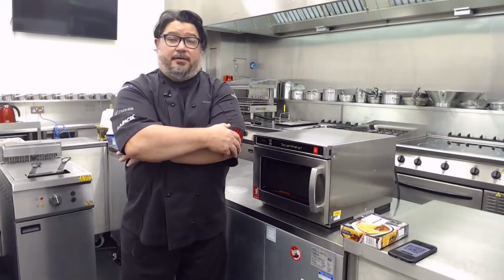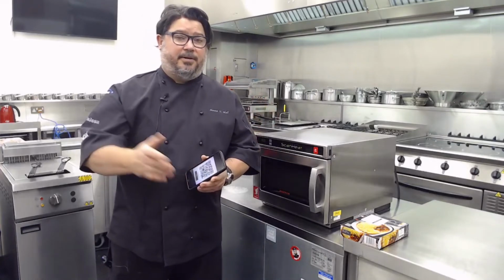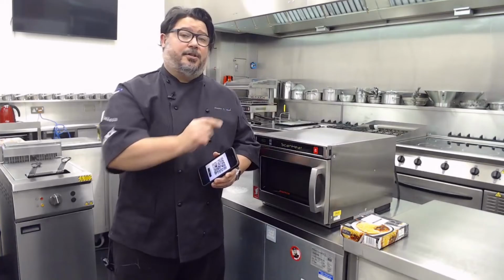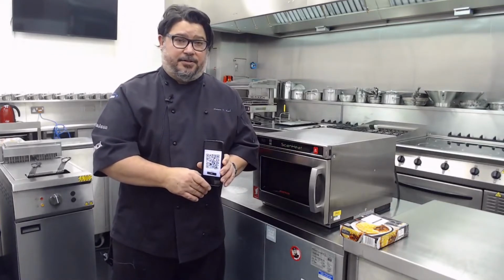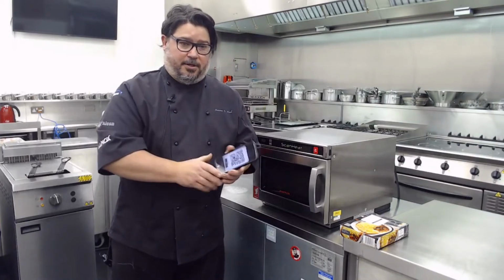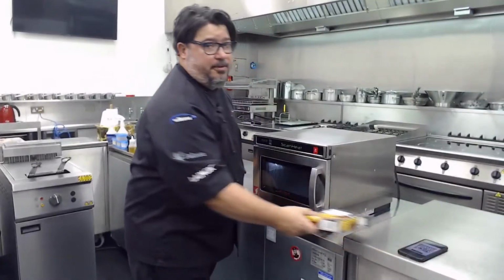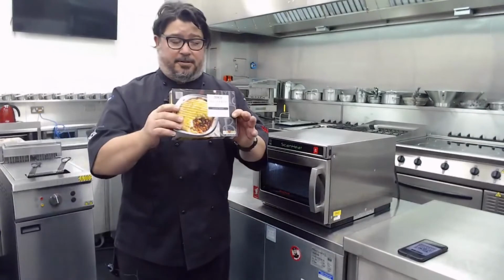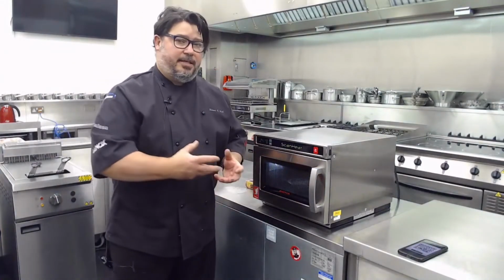How to: Cook in the Scanheat Microwave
Watch Falcon Foodservice Product Development Chef Shaune Hall create a QR code for his recipes, upload the recipes to his Scanheat microwave and start cooking straight away.